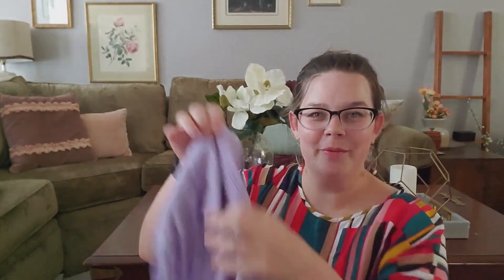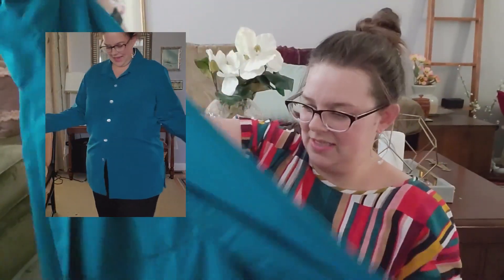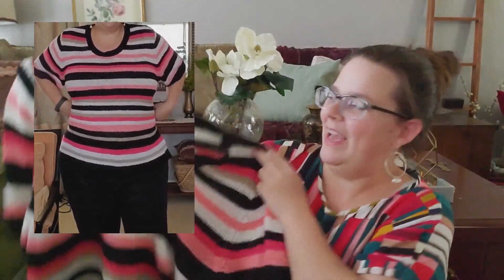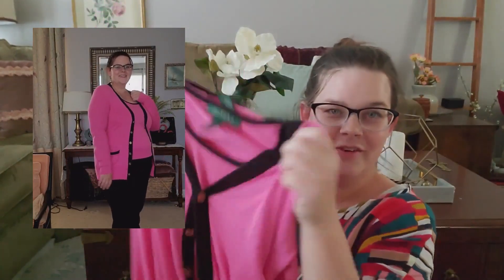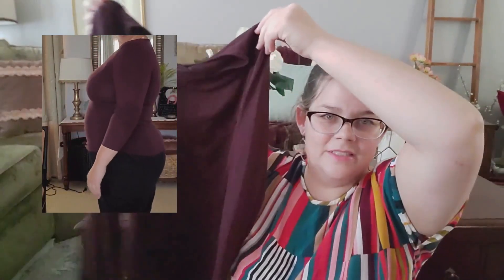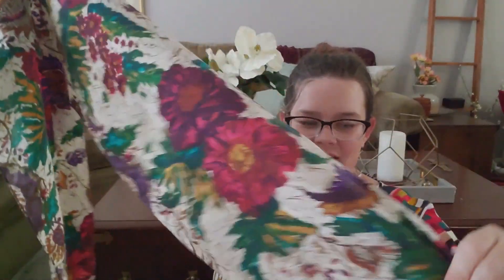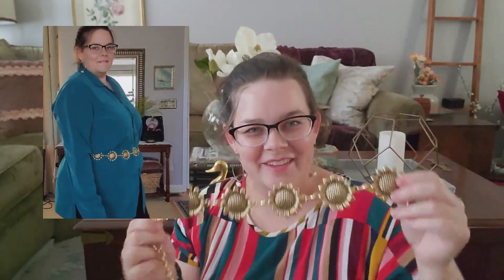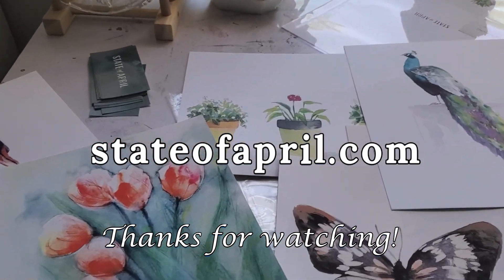FALLing for these COLORFUL thrift finds! Fall clothes haul 2023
Back with another thrift haul - fashion style! I found some great pieces and awesome accessories too. Come hang out with me at the thrift store and let's find some amazing new clothes for fall!